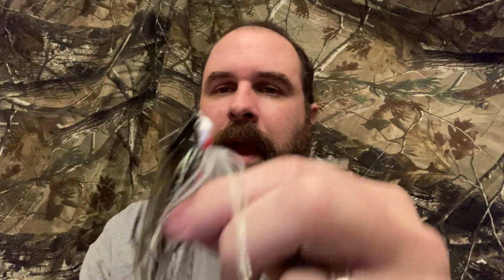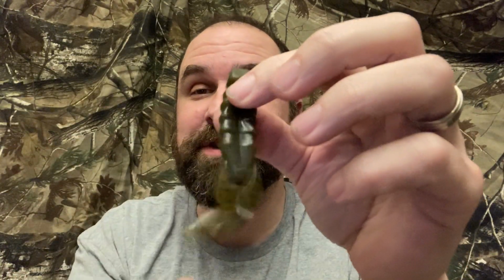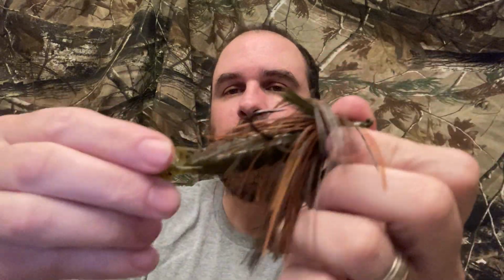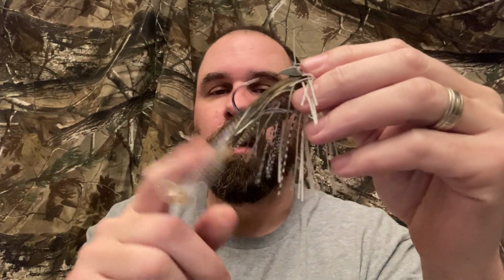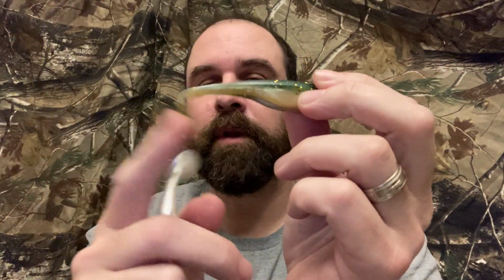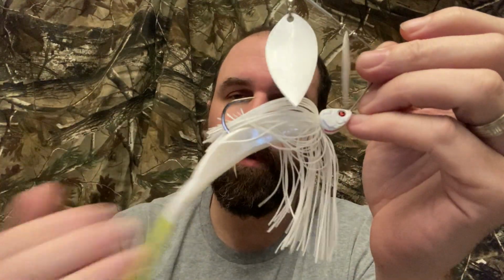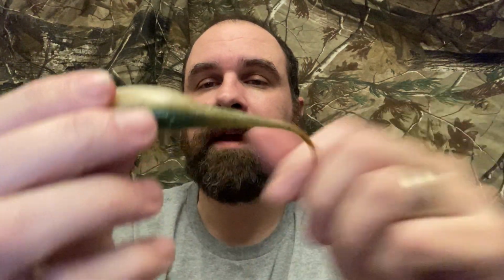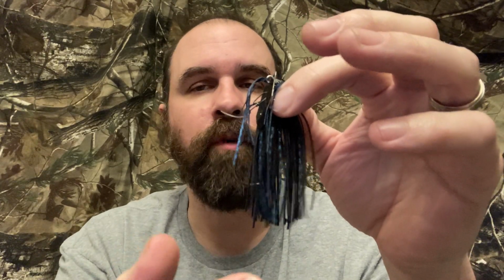How to use Trailers Bass Fishing!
A short tutorial on how to use trailers for bass fishing. this subject is completely saturated on YouTube , but what kind of teaching you tube channel would I have if I did not tell you folk what I know about bass fishing using trailers on you bats. More specifically jigs. chatter baits, and spinner baits. for those you that do not know every time you fish a jig or a chatter bait you should be using a trailer. You have everything to gain in nothing to loose. It guaranteed by adding a trailer to you bass fishing set ups you will catch more fish. so please put trailer on your jig. bladed jigs and sometimes your spinner baits you can thank me later.